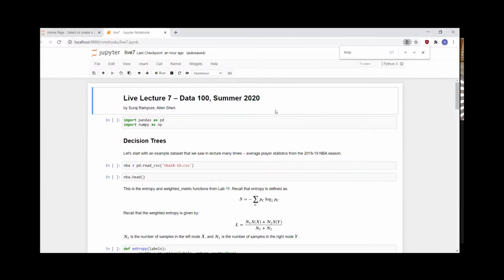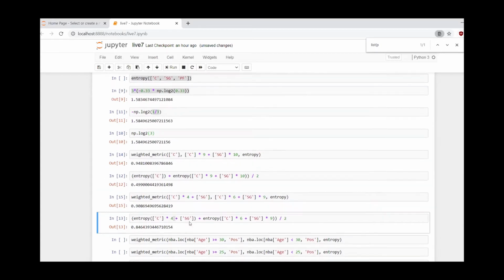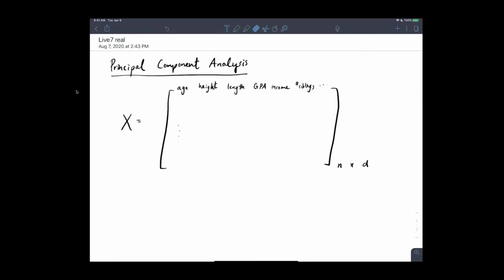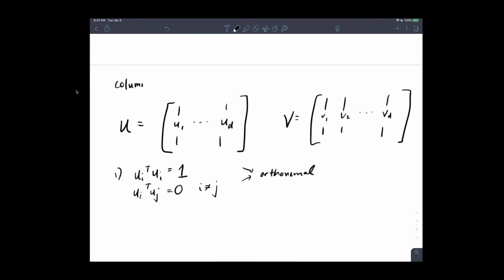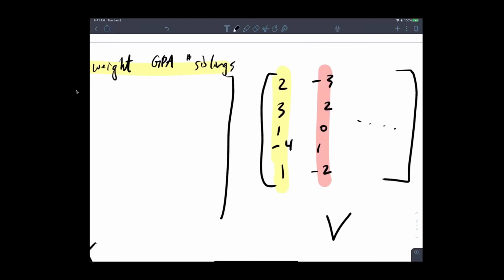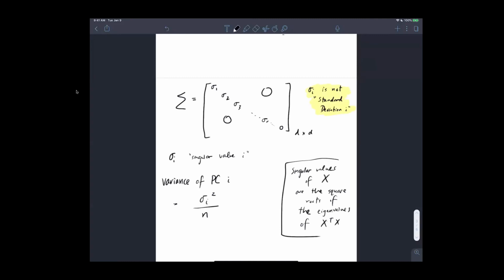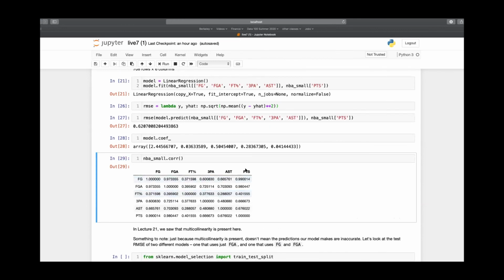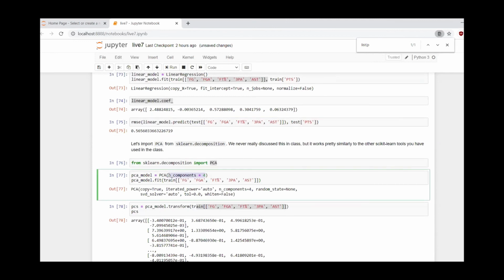Live Lecture 7 – Data 100, Summer 2020